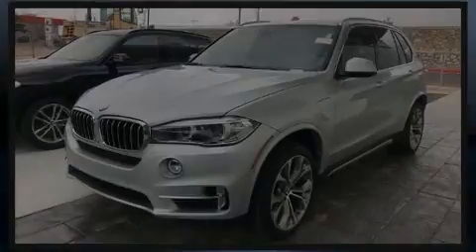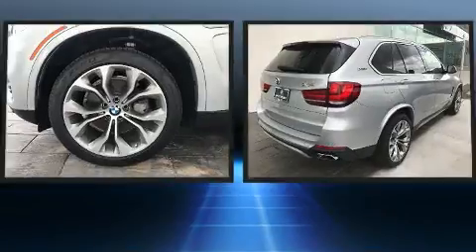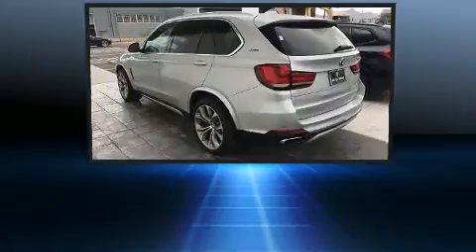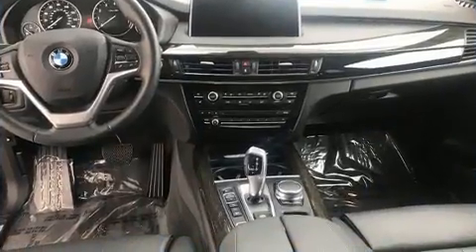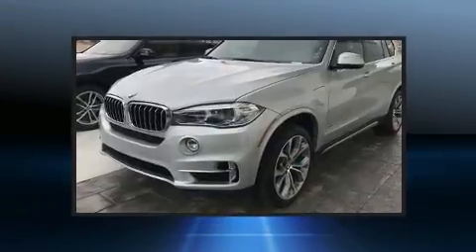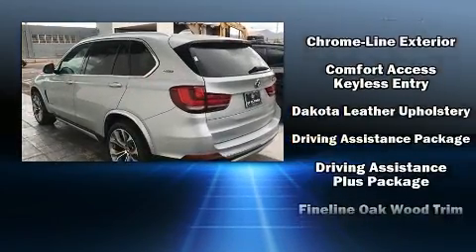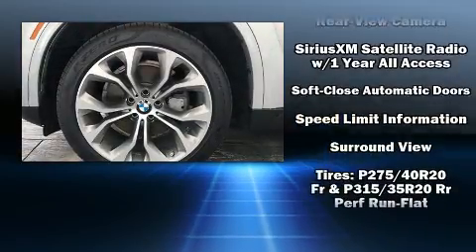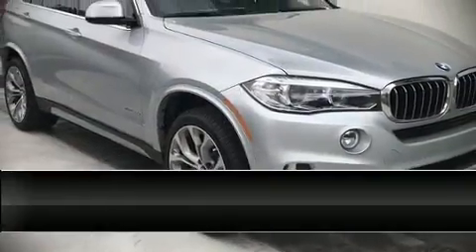2017 BMW X5 xDrive40e iPerformance xDrive40e iPerformance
Experience driving perfection in the 2017 BMW X5 With less than 20,000 miles on the odometer, this model delivers an exhilarating ride without compromising ultimate luxury! Smooth gearshifts are achieved thanks to the 2 liter 4 cylinder engine, and all wheel drive keeps this model firmly attached to the road surface. Well tuned suspension and stability control deliver a spirited, yet composed, ride and drive Turbocharger technology provides forced air induction, enhancing performance while preserving fuel economy. BMW prioritized practicality, efficiency, and style by including: leather upholstery, a tachometer, an automatic dimming rear-view mirror, front dual-zone air conditioning, a power rear cargo door, power windows, and the power moon roof opens up the cabin to the natural environment. The unique heads-up display projects vehicle information onto the windshield, including speed, gear selection and engine speed. Drivers benefit by not having to take their eyes off the road. With high intensity discharge headlights illuminating your path, you'll always appreciate maximum visibility. Safety equipment has been integrated throughout, including: dual front impact airbags with occupant sensing airbag, head curtain airbags, traction control, brake assist, anti-whiplash front head restraints, a panic alarm, an emergency communication system, and 4 wheel disc brakes with ABS. Safety and maximum capability are assured via self leveling rear suspension, which maintains optimal driving geometry. This vehicle has achieved Certified Pre-Owned status, by passing BMW's rigorous certification process. Our experienced sales staff is eager to share its knowledge and enthusiasm with you. We'd be happy to answer any questions that you may have. We are here to help you.